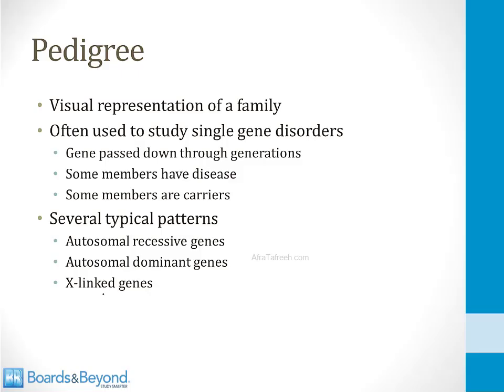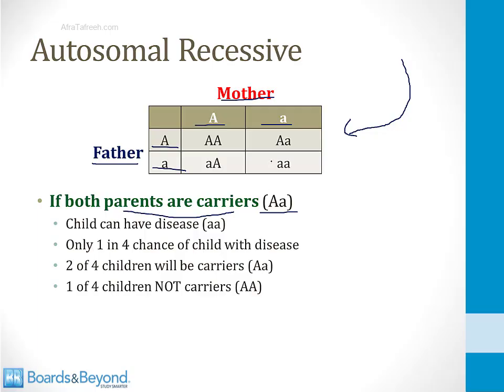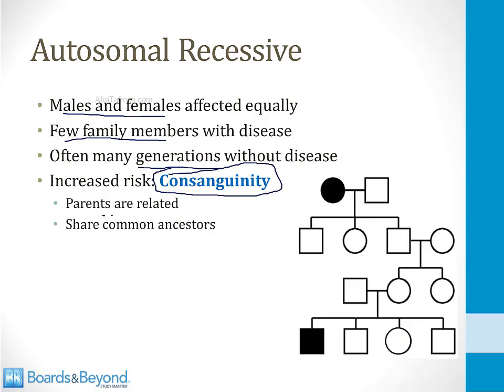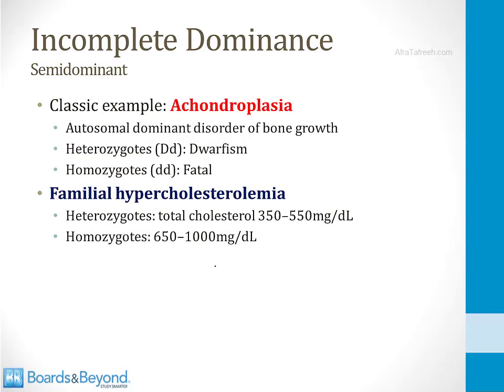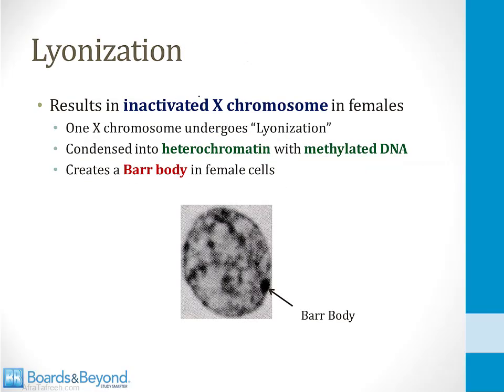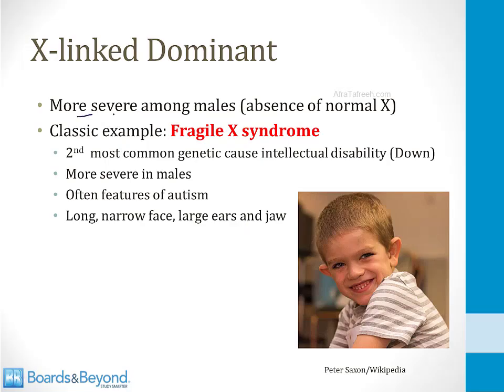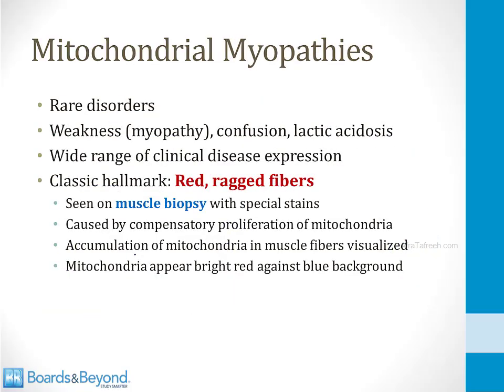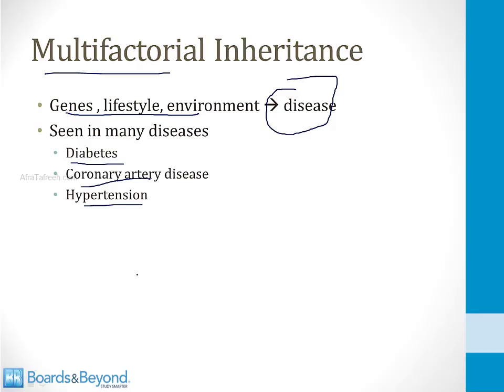Genetics 1 Genetic Concepts 5 Pedigrees atf